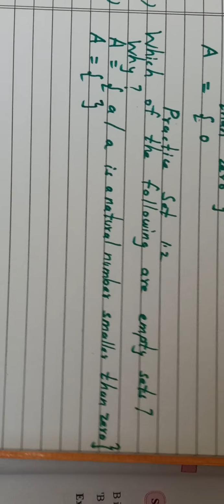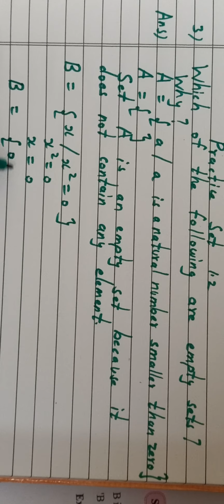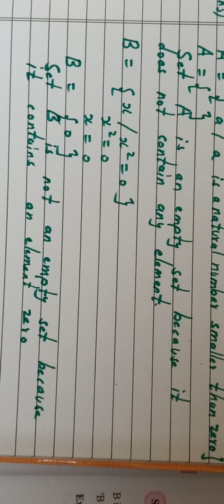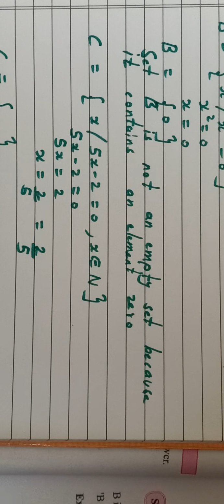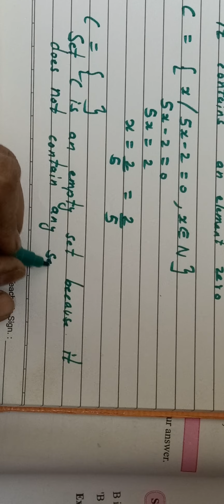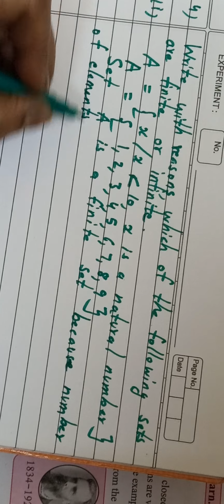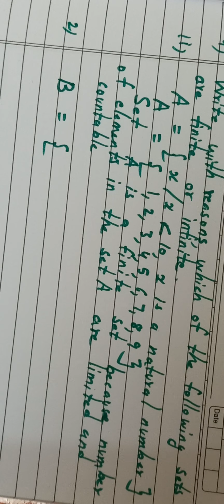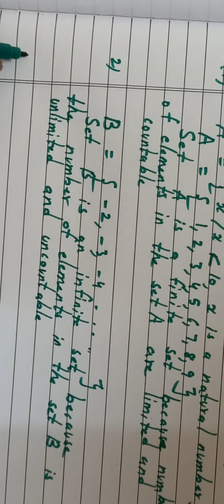Class : 9th , Sub : Algebra, Topic : , Practice Set 1.2 , Q.3 , Q.4